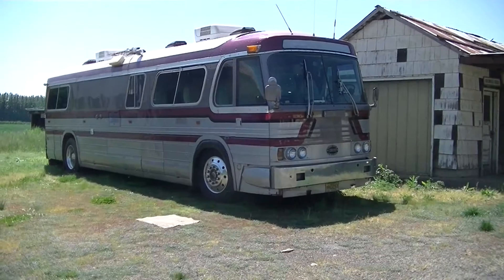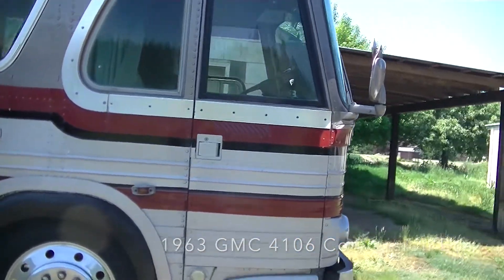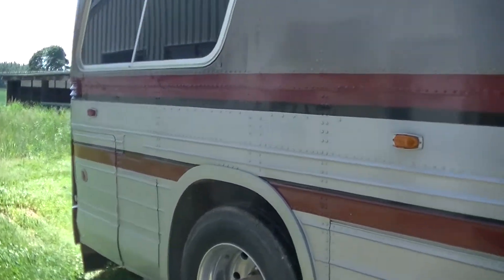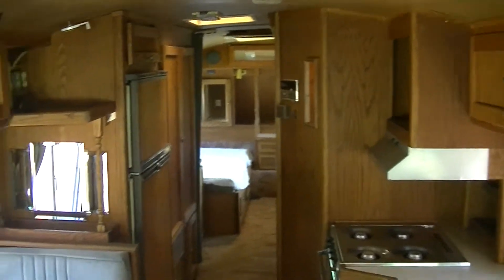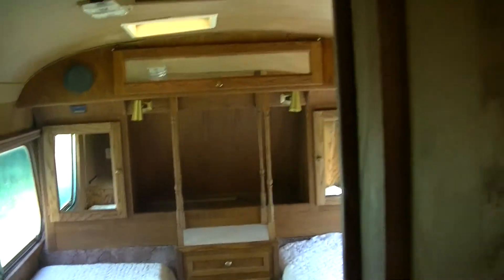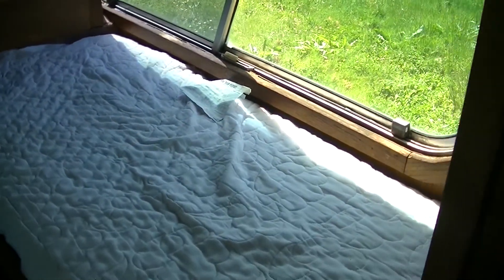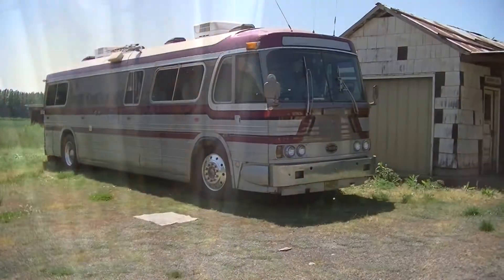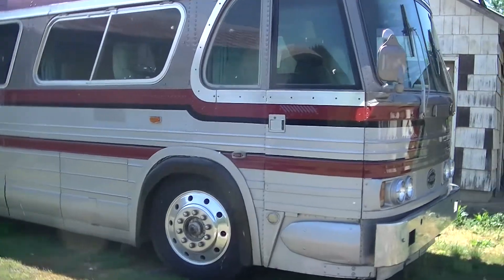RV BAND WAGON (Conversion Bus Hunting) Vol.1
Today I go to check out a 1963 GMC bus conversion that is for sale in Silverton Oregon. This is a cool one!

RV living is not only about solar panels, draining black tanks, aimless destinations, boondocking and living off the grid for free! (Well maybe a little bit).
RV living is also about creating a mobile living space that is completely amazing and unbelievable!
Join me as I show you how to transform your RV (or any small space) into a one of a kind environment that is original, comfortable, utilitarian, and truly unbelievable through the process of theme creation.